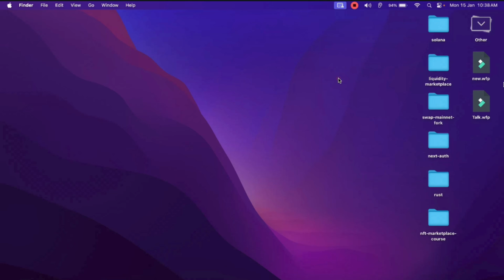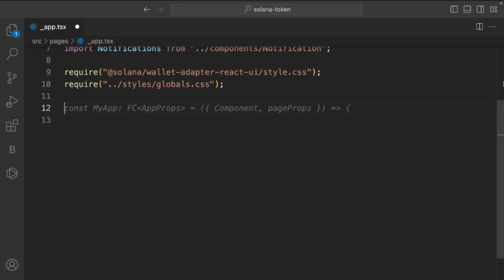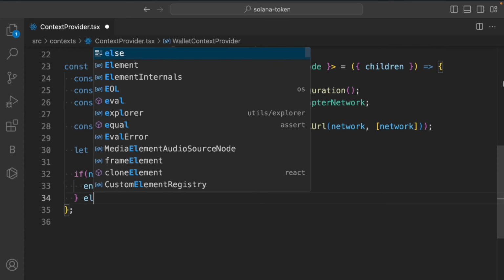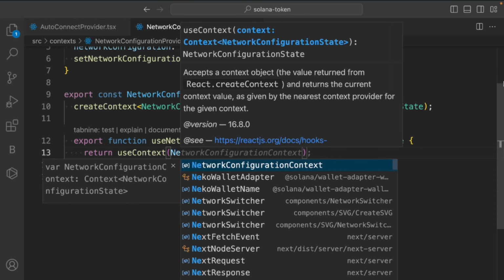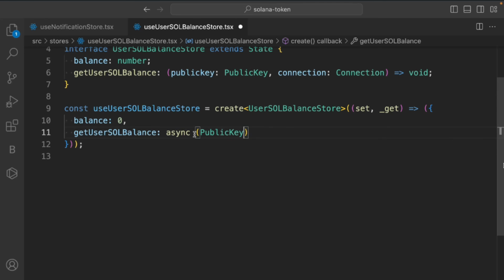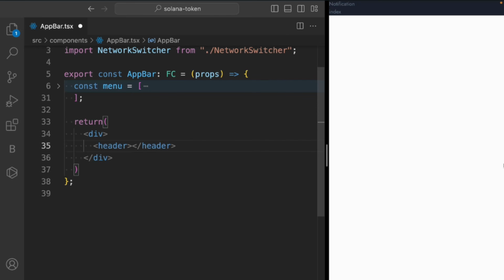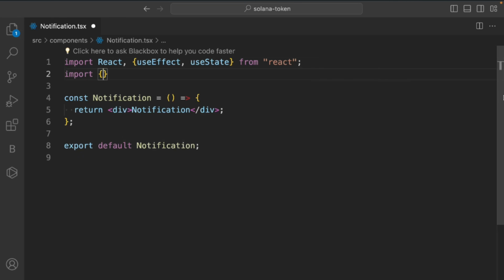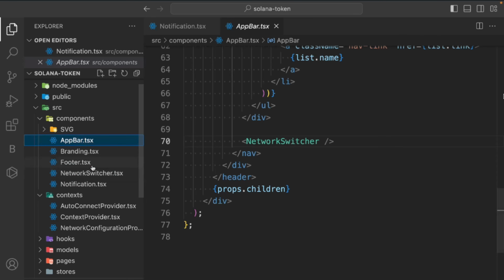Solana Dapp Development Project Course Using NextJs, TypeScript, Solana and Tailwind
Solana Dapp Development Project Course

Solana Dapp development with our comprehensive project course! Dive deep into NextJs, TypeScript, Solana, and Tailwind to build powerful decentralized applications. Whether you're a beginner or an experienced developer, this course guides you through the entire process – from conception to deployment. Learn best practices, harness the potential of cutting-edge technologies, and elevate your skills in this SEO-friendly course. Join now to become a proficient Solana developer and stay ahead in the rapidly evolving world of blockchain! 🚀

Workout Video: